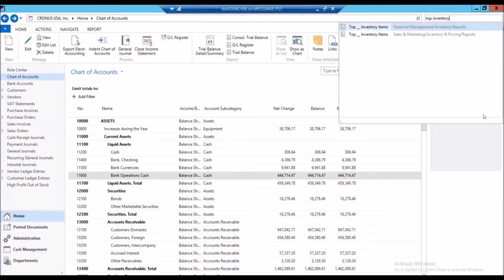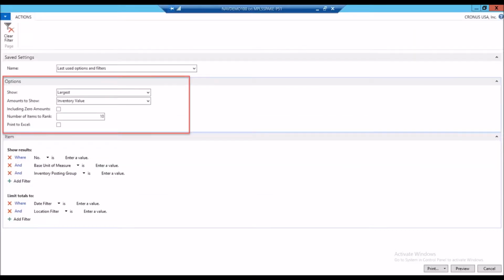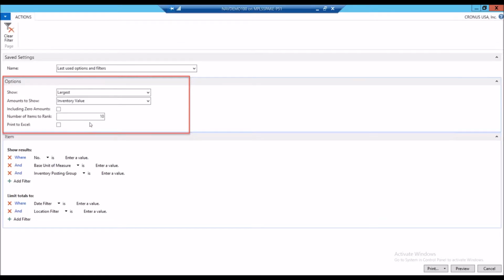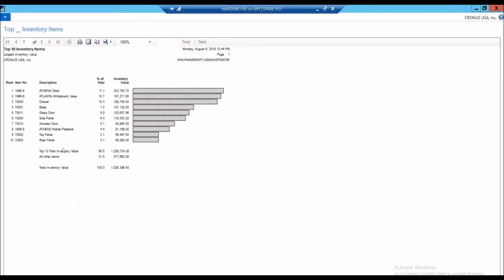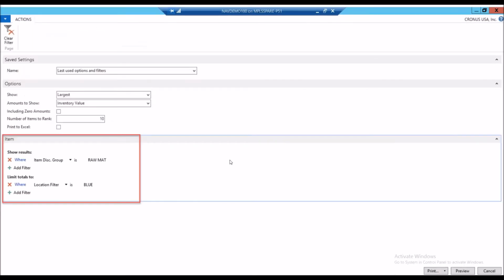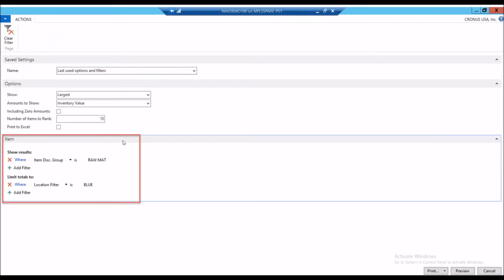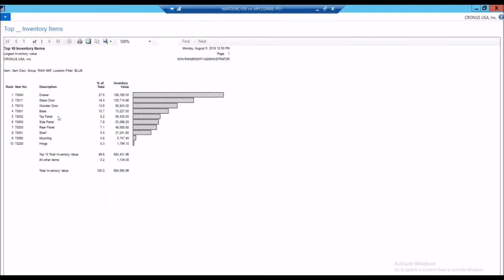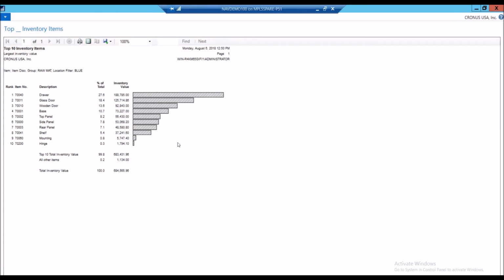New to NAV: Filtering Reports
New to NAV? Watch this video to learn how to filter reports within Microsoft Dynamics NAV.